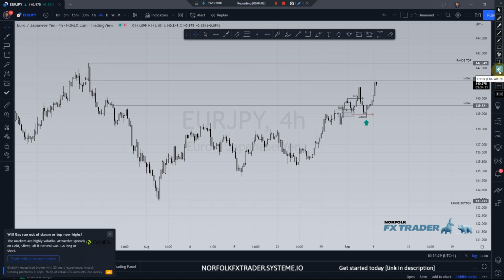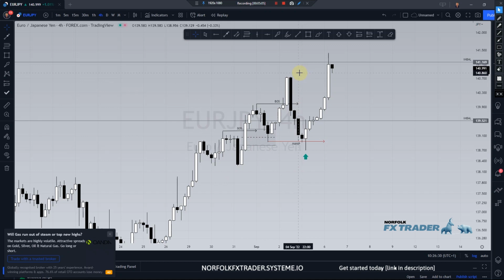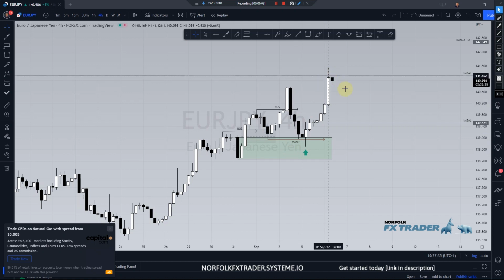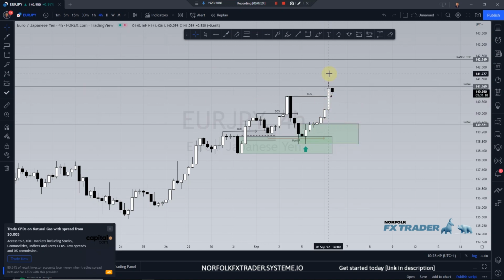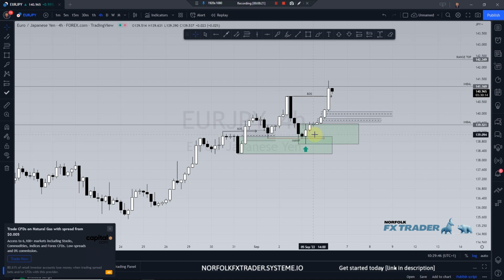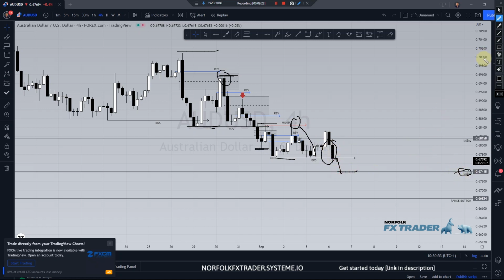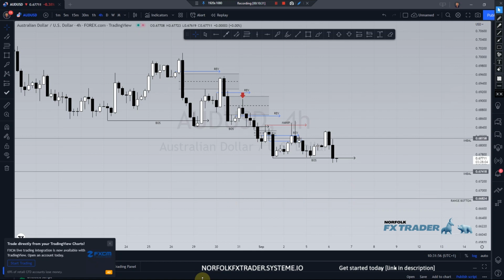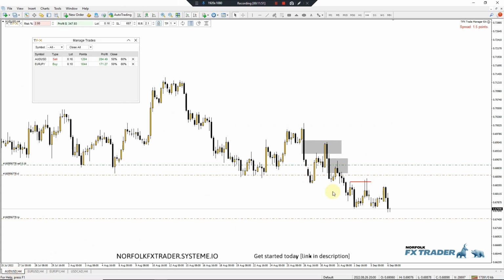SMC Strategy To INSTANTLY Boost Profits!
🚀 Master Trading in 90 Days – Start Now!

🚀 Profit From Your Next Trade – Join the Workshop!

Once you master the use of smart money concepts (SMC) and supply and demand trading with imbalance zones.

It's then you will truly start to be profitable!

In today's video I walk through the very same process I use with smart money concepts and imbalances. On two trades with the EURJPY and the AUDUSD, I also share my exact entry stop and targets using these very concepts.

Once you understand an imbalance trading strategy, and using smart money trading. You can then improve your success with using smc, supply and demand and imbalances.

It's also important to know how to apply supply and demand strategy correctly, as well as reading simple analysis like break of structure and a change of character.

⏱️⏱️VIDEO CHAPTERS⏱️⏱️
00:00 - SMC trade reviews with setup analysis to entry
01:20 - How to read the trading range correctly
04:14 - Reading market structure correctly
05:14 - Understanding the market manipulation, imbalances and supply and demand zones
07:50 - Full trade analysis to entry using smart money concepts on the AUDUSD pair
10:09 - Walk through the trade entries on MT4 account

Jonathan